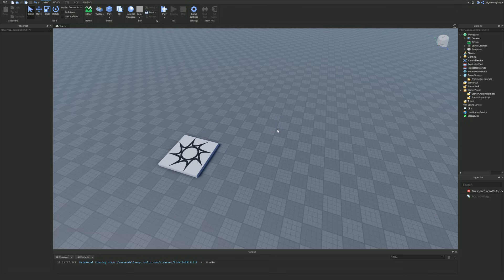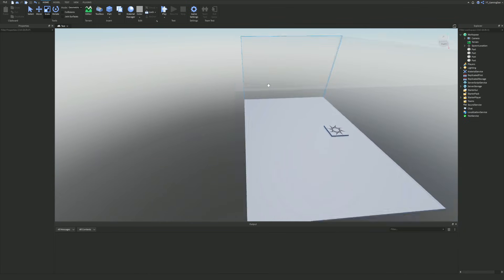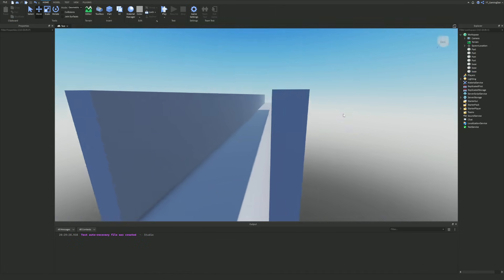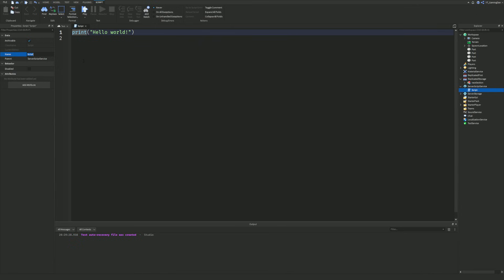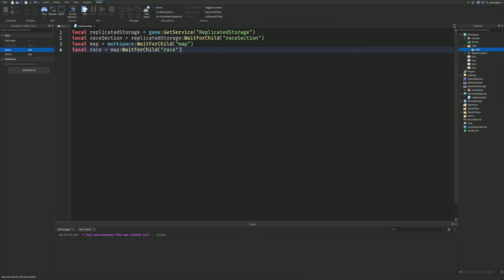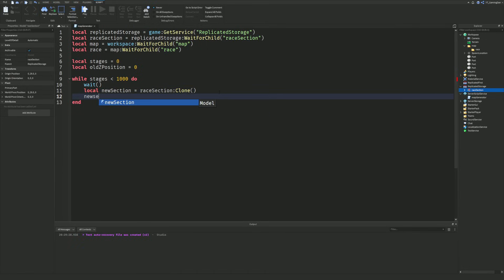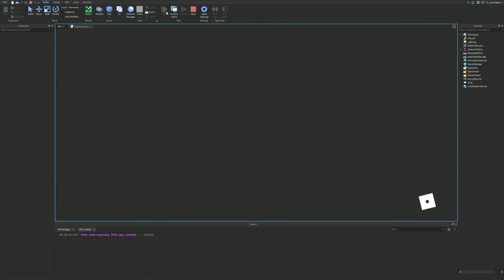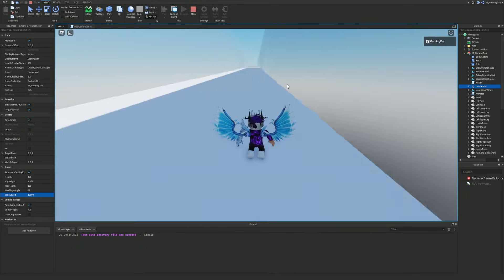How To Make a RACE CLICKER Game On Roblox - Part 1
In this video I will show you how to make a Race Clicker game on Roblox!

How To Make A Raise A... Game On Roblox - Part 13 (2022) | Like RAISE A FLOPPA!